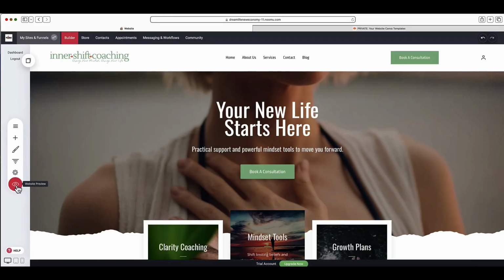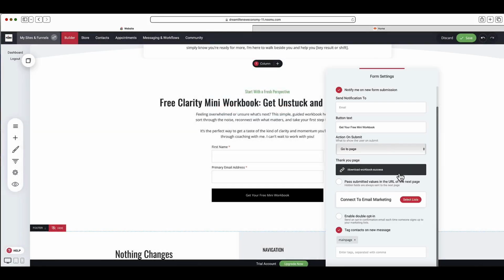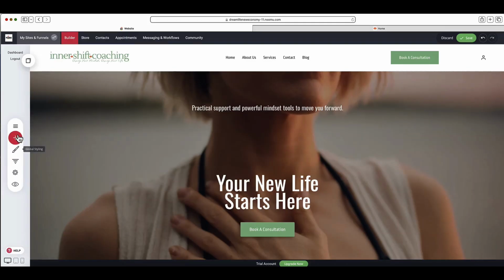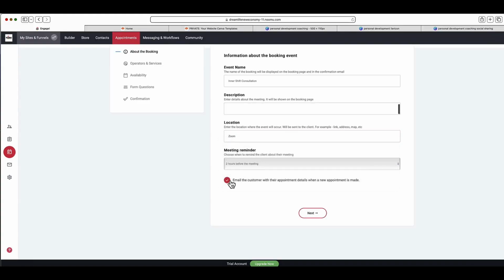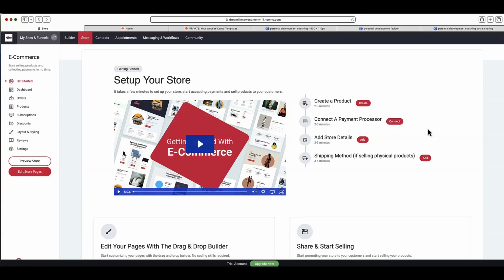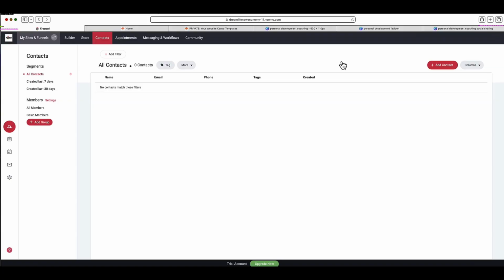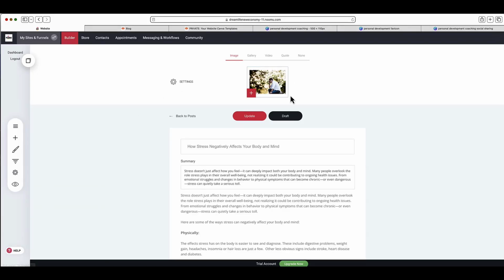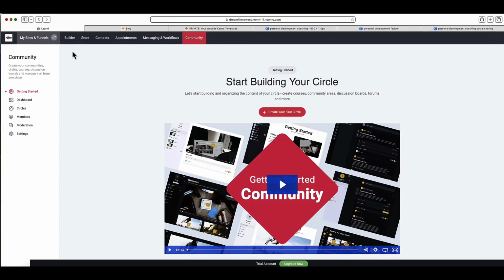How to Customize Your Done-for-You Coaching Website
Want to hit the ground running with your coaching business—without the tech overwhelm? This video walks you through your fully customizable, done-for-you coaching website template available inside Noomu.

And it's TOTALLY free for Noomu uers!

You’ll get a complete coaching website framework that includes an editable homepage, about page, services, contact, and blog—plus a consultation booking page, a built-in opt-in funnel with a downloadable workbook, a ready-to-go store with 3 digital products, and matching branding graphics (logo, favicon, and social sharing image) you can edit in Canva.

This tutorial shows you how to personalize the content, change images and layouts with the drag-and-drop editor, connect your email list and payment processor, and even add coaching packages, community spaces, and drip-fed courses.

Whether you’re a personal development, health, or business coach, this turnkey template makes it easy to launch a powerful online presence—fast.

TUTORIAL TOPICS:

0:00 Welcome + Coaching Website Overview
0:19 Done-for-you pages: About, Services, Contact, Blog, Consultation, Store
0:44 How to preview and edit your website
1:15 Changing images, buttons, and layout in the drag-and-drop builder
1:45 Testimonials section – how to edit or hide it
2:04 Customizing your service packages (Jump Start, Momentum, Transformation)
2:25 Personal intro section on homepage (fill-in-the-blank guidance)
2:44 Opt-in form setup for free Mini Clarity Workbook
3:12 Email marketing integration and tagging new subscribers
3:40 Pre-built thank you/download page for opt-in
3:54 Editing the site navigation menu
4:12 Built-in logo, favicon, and social sharing image – all editable in Canva
4:34 Website settings: domain, language, time zone, and branding colors
5:51 Where to access and edit your branding Canva templates
6:22 Consultation booking page and connecting it to a booking event
6:58 Setting up your appointment calendar and customizing booking options
7:56 Appointment form setup (custom fields, confirmations, tagging)
8:39 About page – fill-in-the-blank format to introduce yourself
9:45 Services page linking to your shop products
10:20 Setting up your online store with 3 included products
10:51 Connecting your payment processor (Stripe, PayPal, etc.)
11:32 Additional store features: subscriptions, discounts, styling
11:37 Contact form page setup + email notifications
12:55 Managing messages from contact forms inside your dashboard
13:10 Overview of your contacts and form submissions
14:15 Opt-in download page (automatically delivered after sign-up)
14:38 Blog setup with 3 included posts + how to customize them
15:35 Editing blog sidebar and header
16:08 Adding widgets (text, video, forms, countdowns, quizzes, etc.)
17:00 Overview of Noomu’s done-for-you quiz tools
17:17 Quick peek: Community feature (Circles) for coaching groups or courses
18:45 Where to get help: tutorials, support, and live training calls